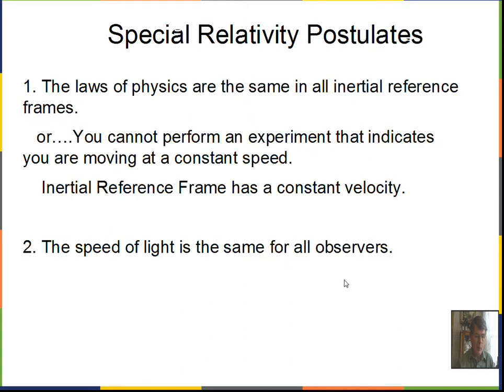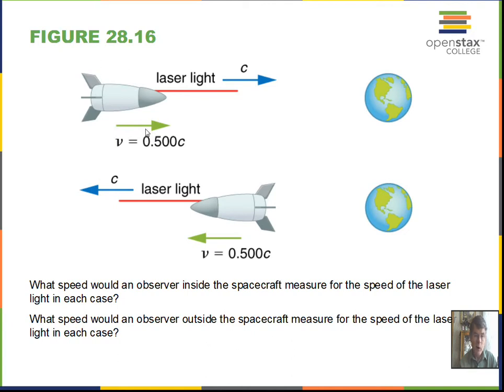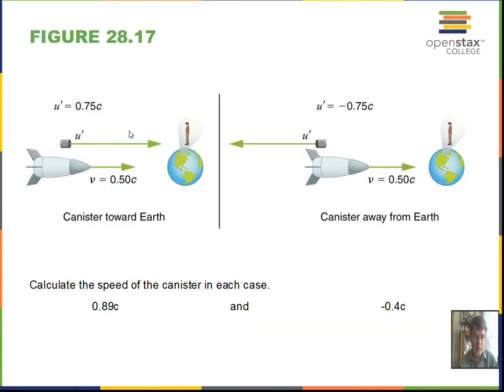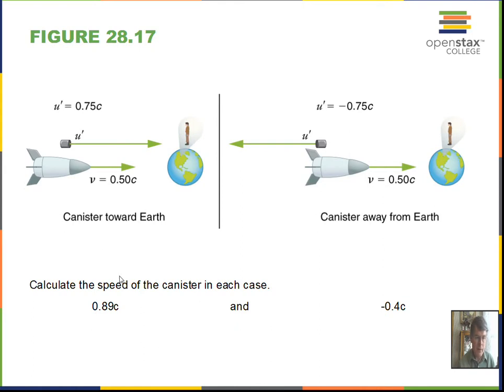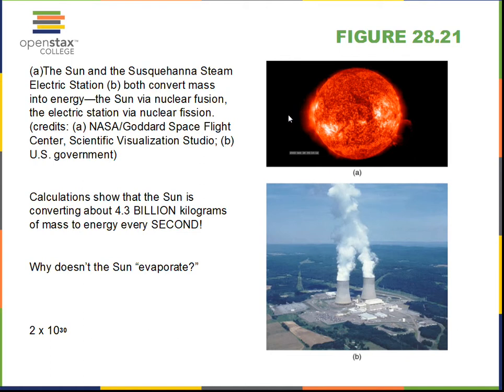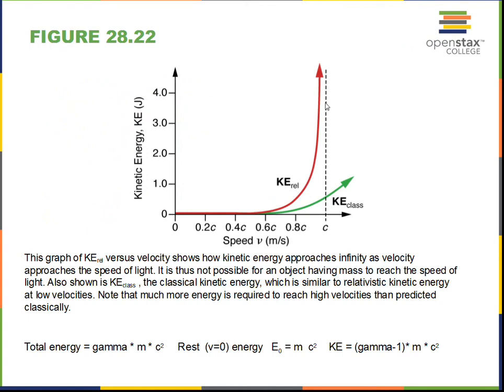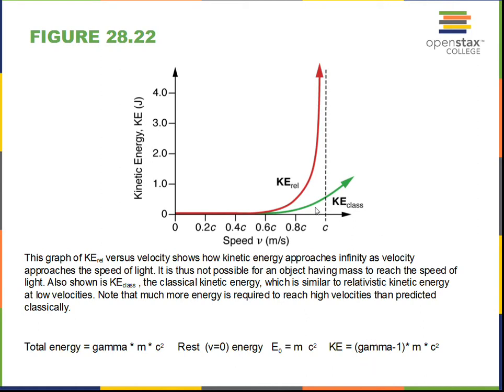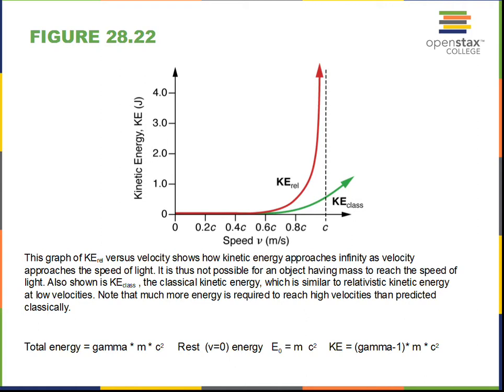Special Relativity, Velocity Addition, KE, Speed Limit, Correspondence Principle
This video discusses the concept of velocity addition at high speeds.  The video also discusses relativistic KE and the limit on speeds for objects that have mass.  Some brief comments on the correspondence principle are included.  This material relates to Chapter 28 of OpenStax College Physics.